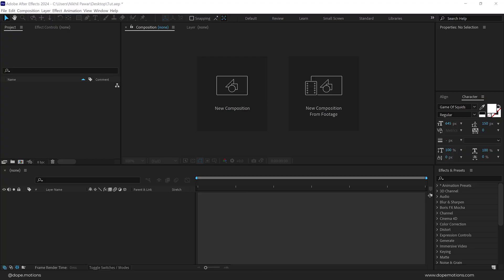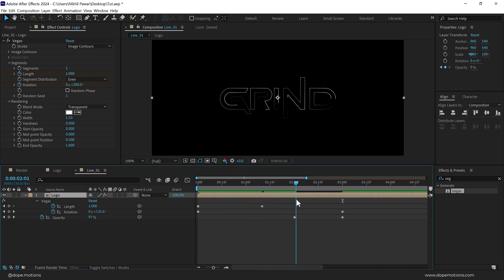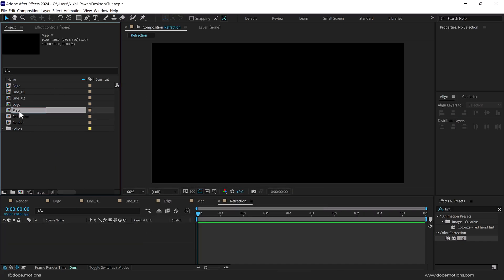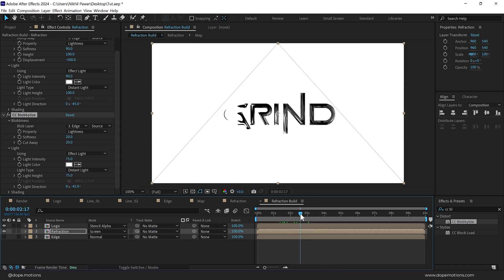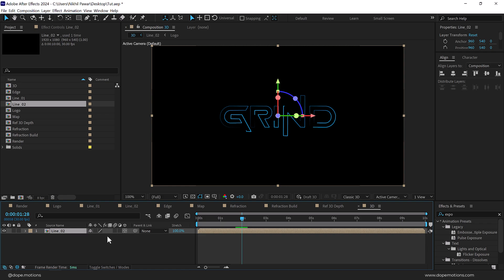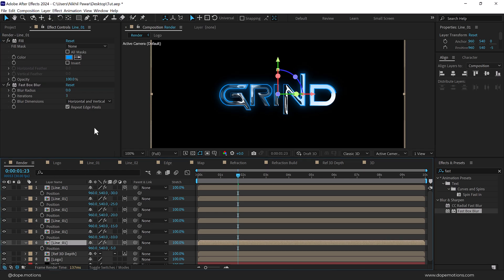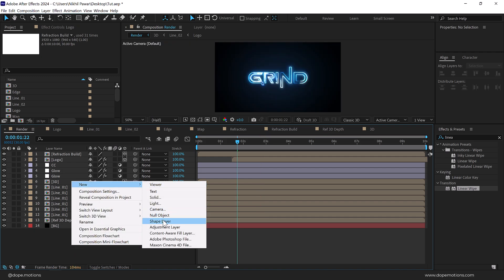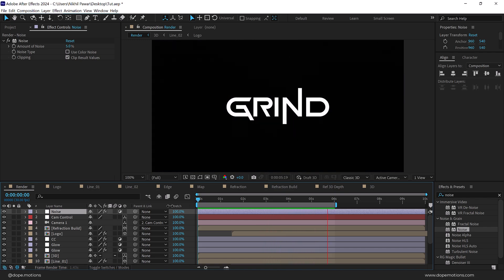You WON'T BELIEVE What Happened When I Made Text and Logo Animations in After Effects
In this after effects tutorial we will create an advanced text animation in after effects without using any plugins. we will also cover topics like text animation in after effects, creative title animation after effects tutorial, cinematic text animation in after effects, how to animate text in after effects, easy after effects tutorial